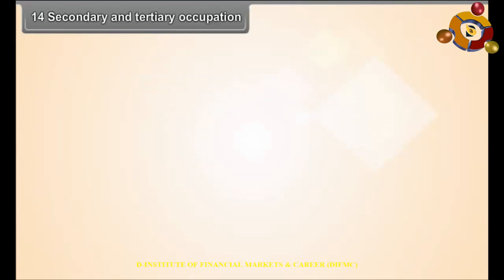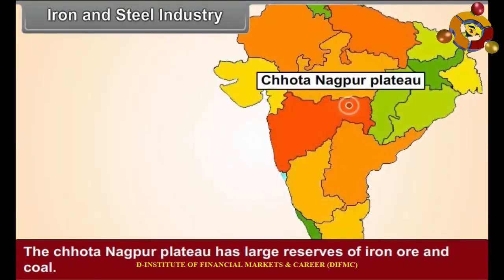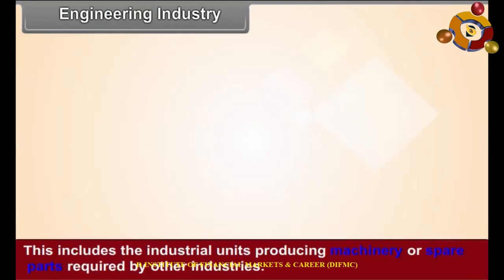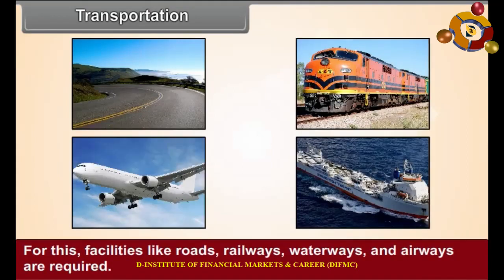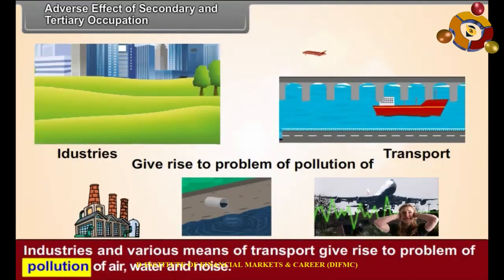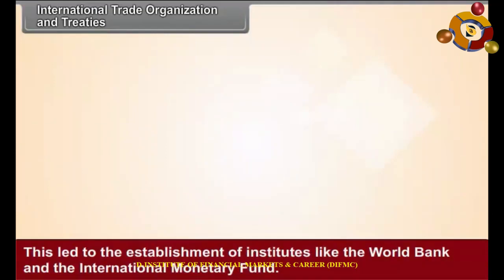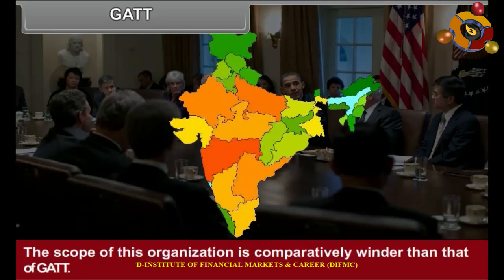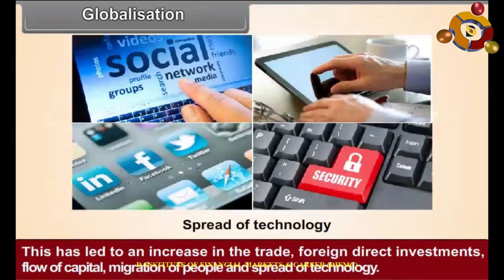Secondary and Tertairy Occupations